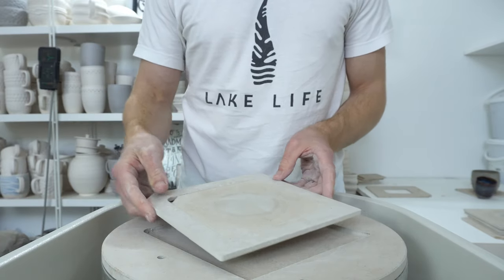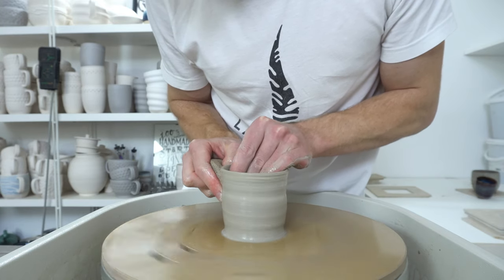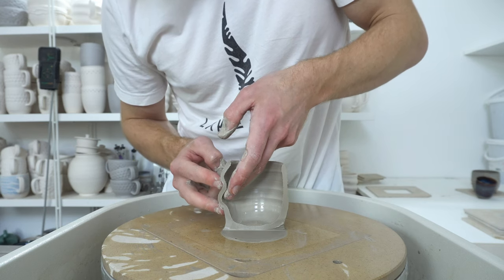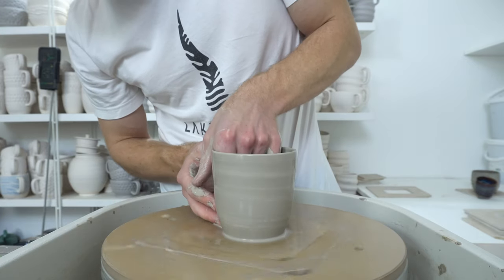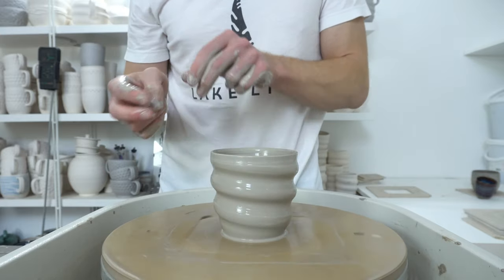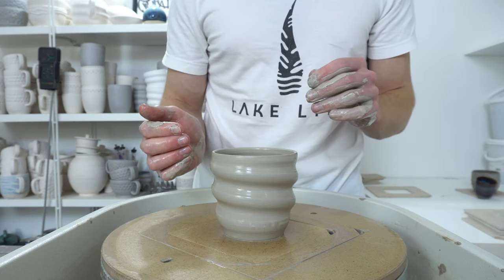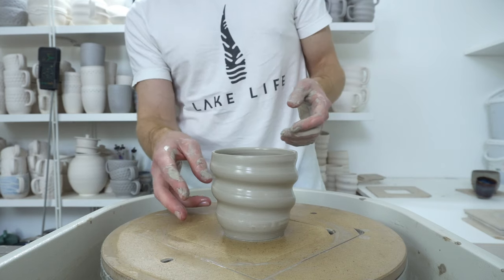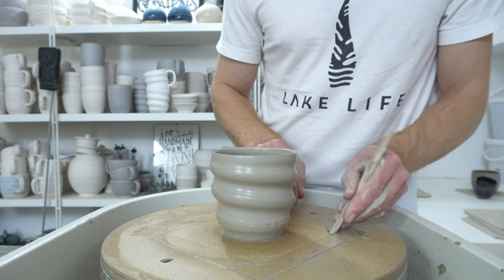How to do the Swirly Pattern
The technique to add the Swirly pattern is incredibly simple, but there are a few tricks to make it easier. It's essentially an exaggerated pull, but moving up so fast relative to the wheel speed that after one rotation you're one Swirl higher.

The inside finger is the one that bends the clay, the two fingers outside support the clay above and below to give a clean bend to the clay. With my hands in that position, I gently increase the pressure from the inside finger until the clay starts to bend outwards, then both hands move up together.

If you get the movement speed right, the lower outside finger should be in the groove left by the upper outside finger on the previous rotation.

If you're having trouble with it, my main advice would be to:

Get the clay really wet first. Your fingers need to slide smoothly over the surface and the process only takes a few seconds, so you can really get the clay saturated.

Slow the wheel down. The slower you do it, the more control you have. It's possible to do it in one fast motion but it's much harder to correctly judge the speed or to correct it as you go.

Practice on smaller/thinner pieces. The thicker the walls of a piece, the harder it is to bend the clay. This makes every part of the process trickier too.You can't easily trim the walls after you've done this, so you want to throw to the final thickness.

I use my fingertips to burnish the outer walls when the clay is leather hard. I also use a strip of flexible plastic to burnish the rim at the same time. I leave them on the batt until then as it makes this stage easier, then wire them off after. At this point they should be solid enough to easily remove them from the batt without deforming or marking them.